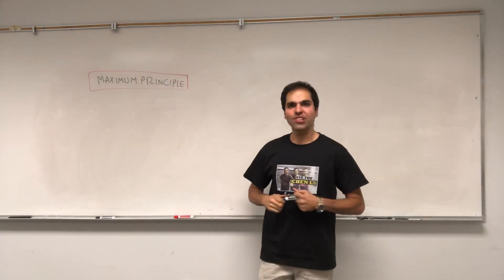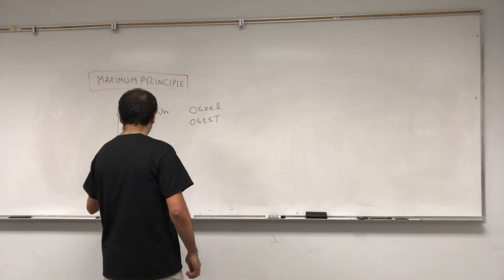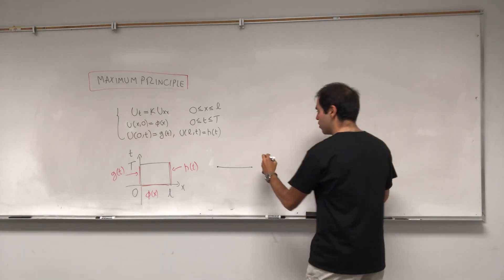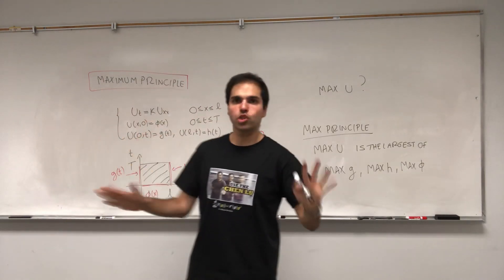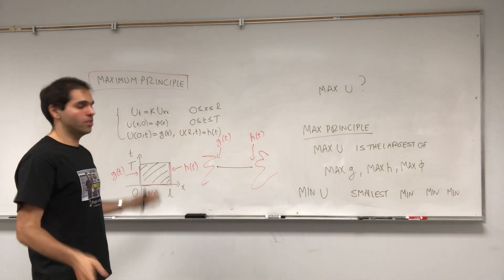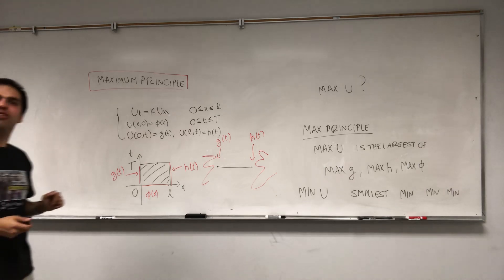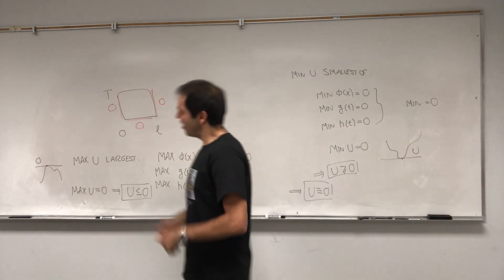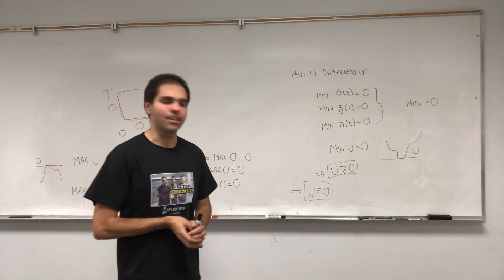Maximum Principle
Maximum principle for heat equation

In this video, I present the maximum principle, which is a very interesting property of the heat equation: Namely the largest (and smallest) value of solutions is attained either initially, or on the sides!